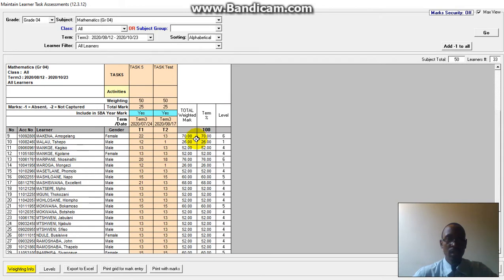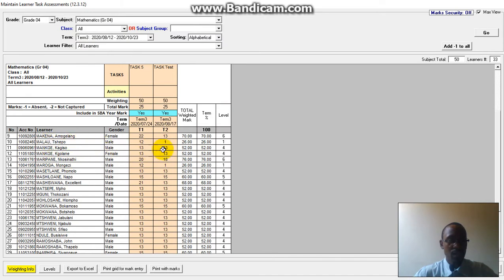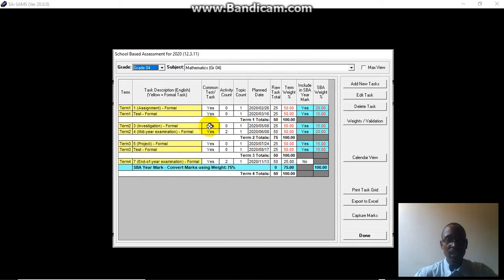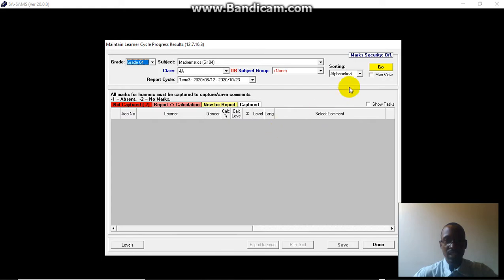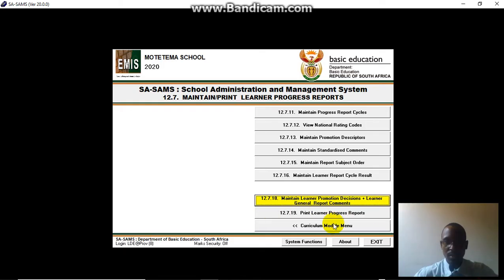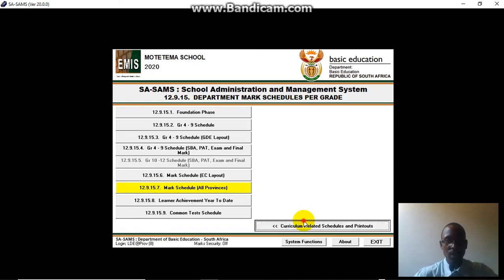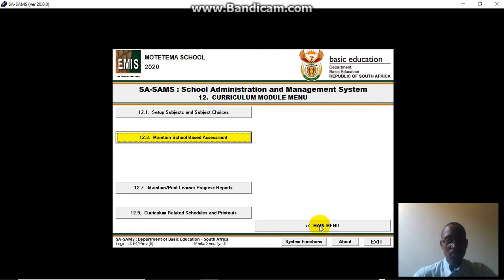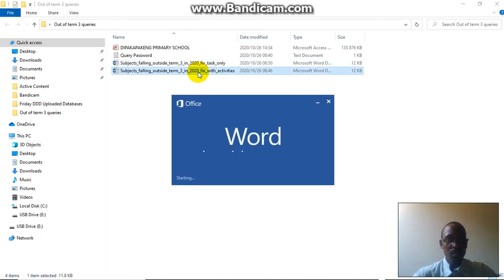School's mark-sheet, schedule and report mark mismatch fix and query check circuit level part 1